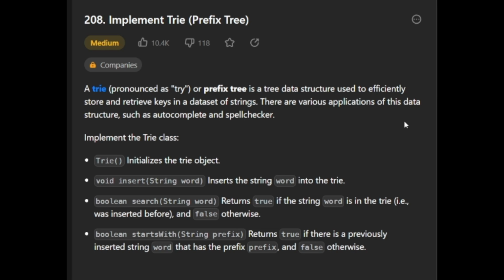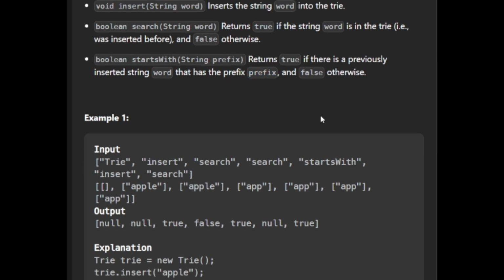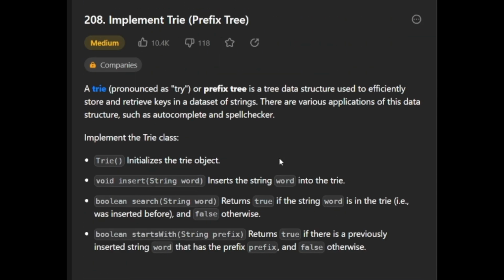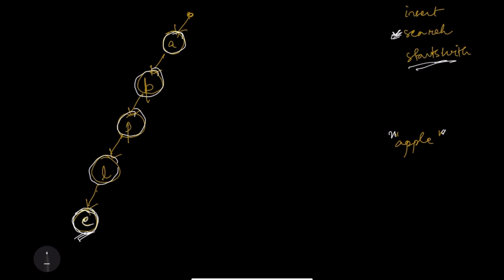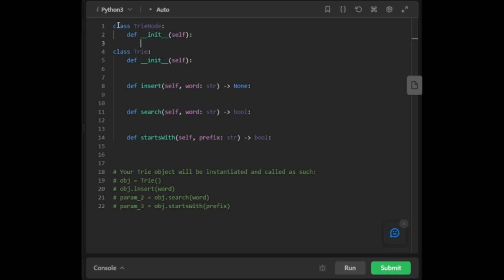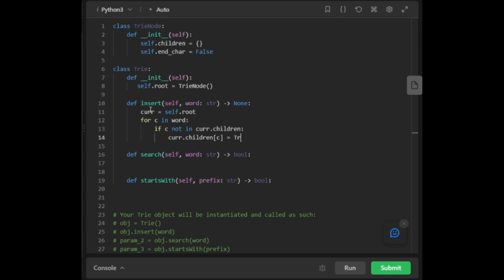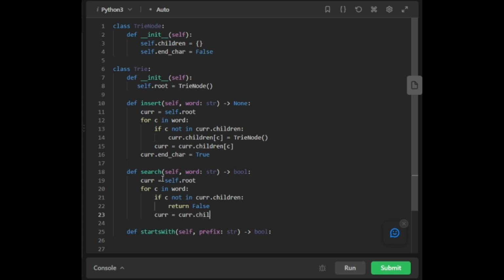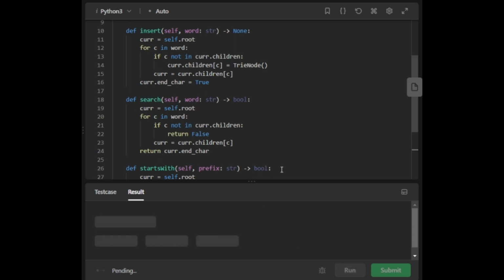Trie (Prefix Tree) | Python | Leetcode - 208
In this video, we try to understand how to implement Trie data structure and write the code in Python .